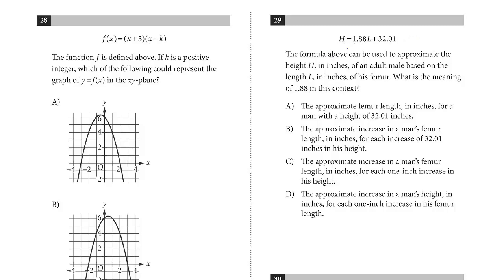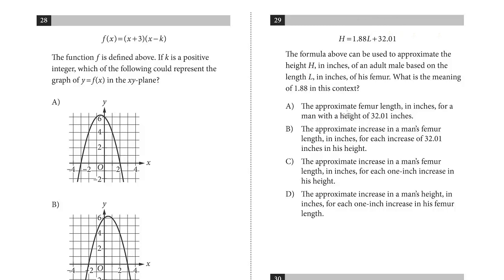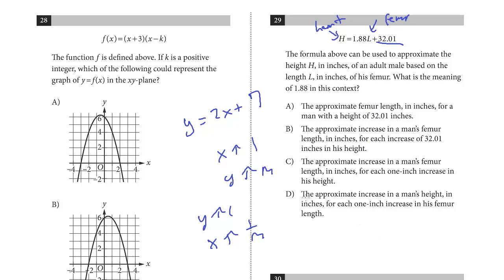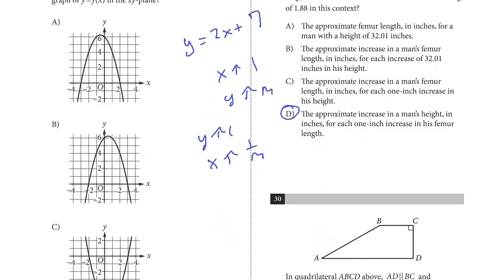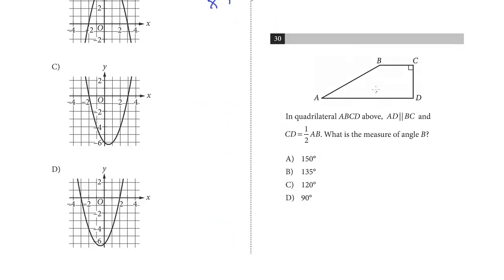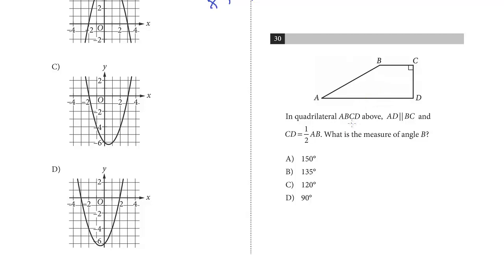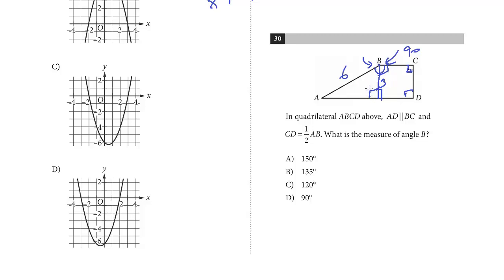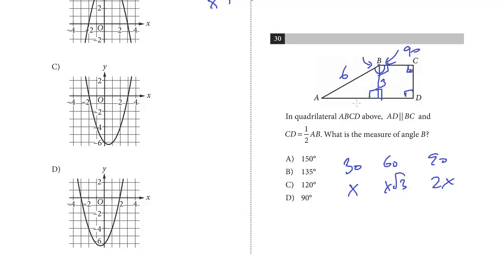SAT Test 10, Section 4, 29-30